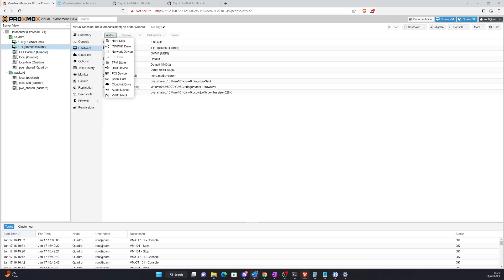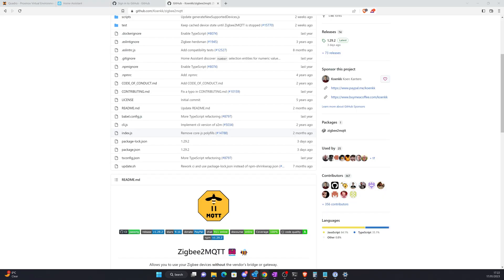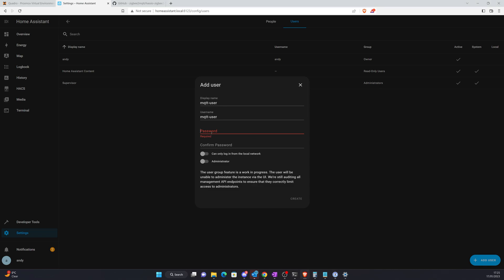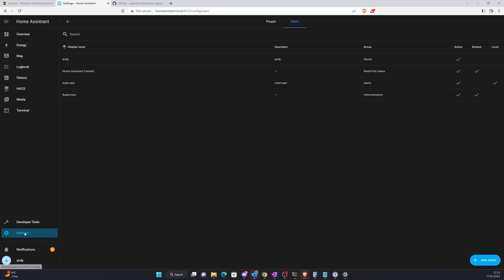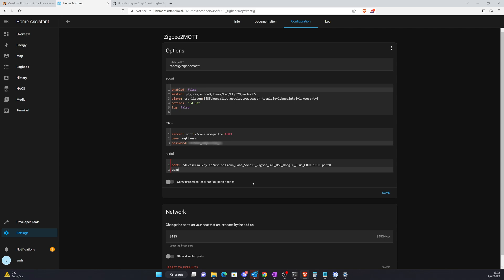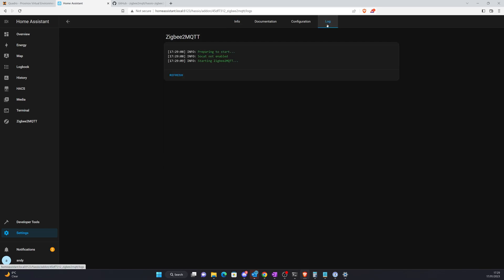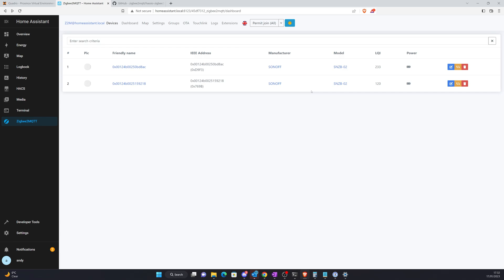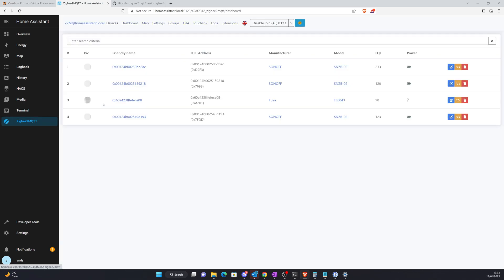Unlock Hero Status: Discover How to Install Zigbee2MQTT in Home Assistant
Pardon the Cape i dont get to wear it much and the Abs havent been like that for 25 years .

Today I am going to show you how to setup Zigbee2Mqtt in Home Assisstant and yes I hate saying MQTT doesnt roll off the tongue does it

Sonoff Device im using

Zigbee Devices I use
Temp Sensor & Humidity
Motion Sensors
Wireless Light Switches

Remember to create a user for MQTT

Install Instructions

Install MQTT Brokere in Home Assistant go to
Settings → Add-ons → Add-on store and install the Mosquitto broker addon.
Go back to the Add-on store, click ⋮ Repositories, fill in
click Add → Close.

After you have installed your Zigbee2Mqtt Addon add this in Configuration under Mqtt

server: mqtt://core-mosquitto:1883
user:  "youruser you setup"
password:  "yourpassword you setup"

Under Serial

port:
  /dev/serial/by-id/ "Your Device"